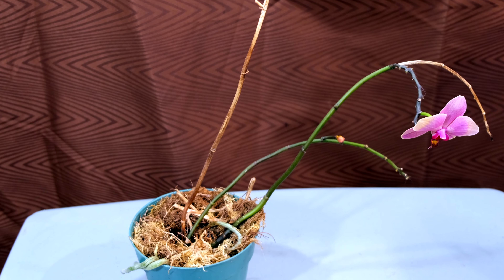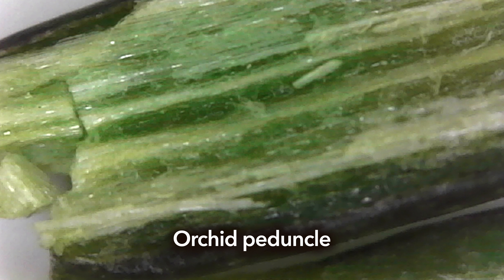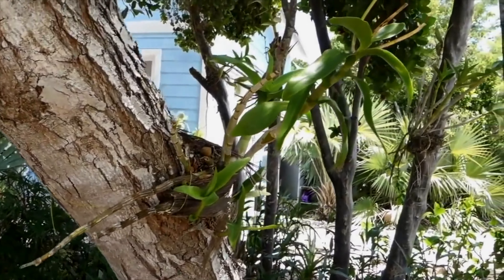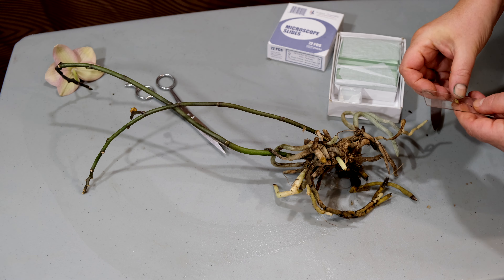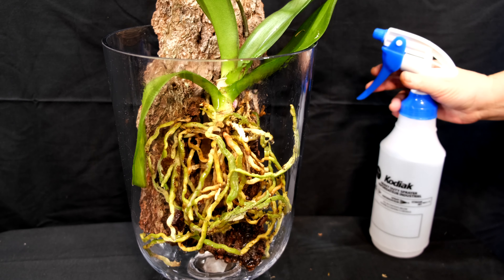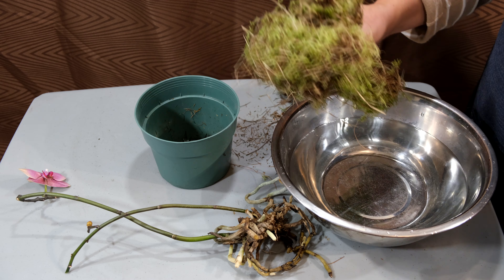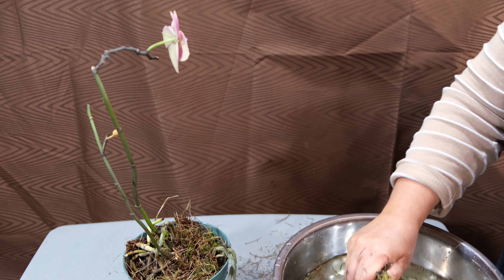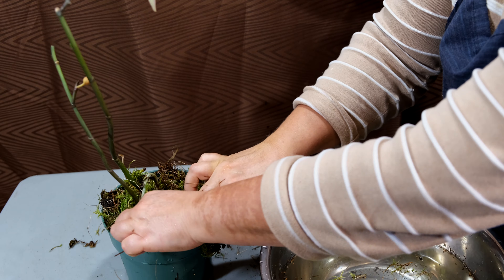Orchids Roots Can Replace The Leaves!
Orchidsgrowing tips for beginners. PhalaenopsisOrchids without leaves has only roots. Can orchids roots work as leaves? Can your orchids survive without leaves? How is it possible? Orchids roots participate in photosynthesis and can function as leaves in case when orchids lose all the leaves.Lean more about orchid plant biology, unique function of orchids roots and nature facts. Although the species of the absolutely leafless orchid Praecoxanthus Aphillus is known in nature, which has only roots and peduncles, but in our case it is an ordinary Phalaenopsis and This is one of the many examples of the incredible vitality of these plants. How can they do it. What's the secret? The fact is that in orchids, the entire plant and leaves and roots and peduncles are involved in the process of photosynthesis and accumulation, and are also capable of accumulating and retaining both moisture and nutrients. So here of this orchid, the function of the leaves may have been taken over by green aerial roots and flower stalks, and without leaves, it does not seem to suffer. And when we grow orchids, we often try to make sissies out of them, creating special conditions for them, crushing them under our stereotypical thinking, and orchids absolutely do not need this. I want to dive not too deeply into the biology of orchids in order to at least understand a little better how orchids work.